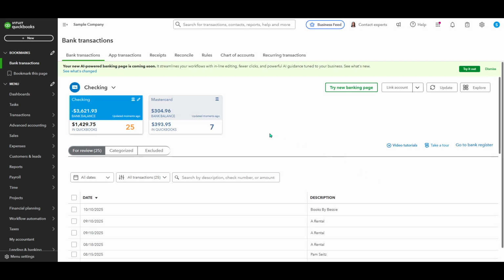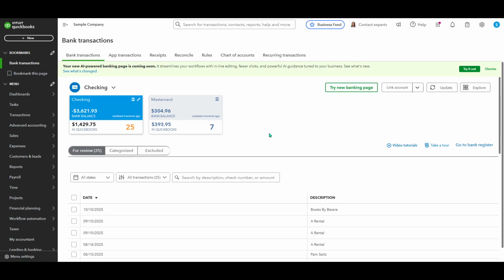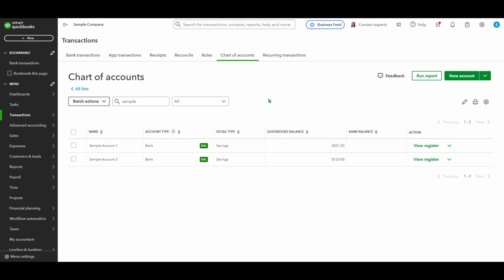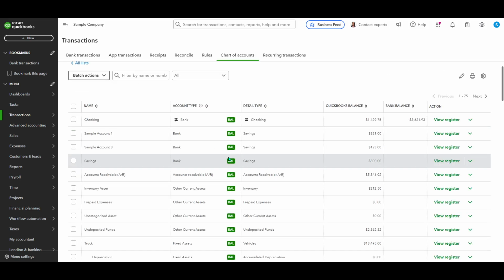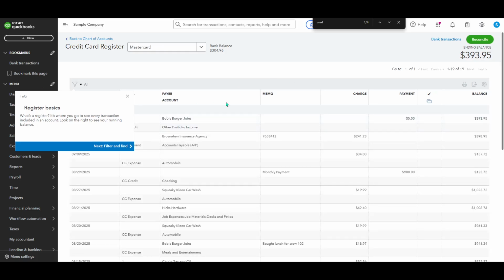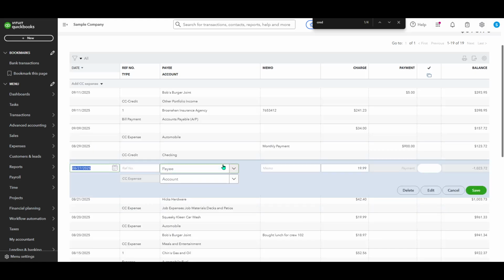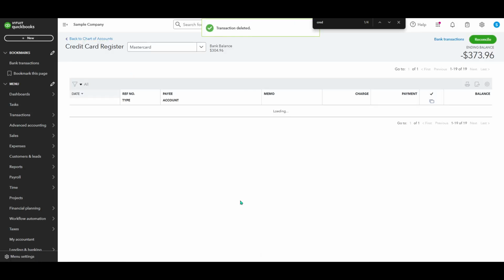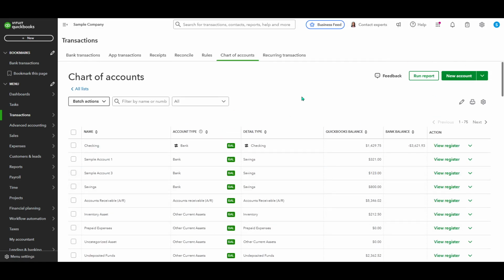Delete Duplicate Transactions FAST in QuickBooks Online (2025 Tutorial)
Learn how to quickly find and delete duplicate transactions in QuickBooks Online so your books stay accurate and reconciliations are hassle-free.